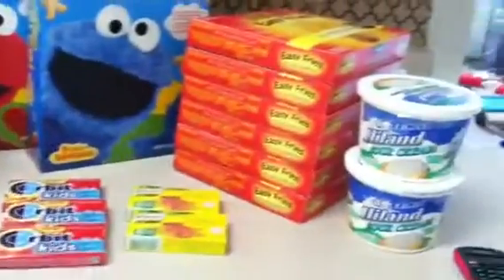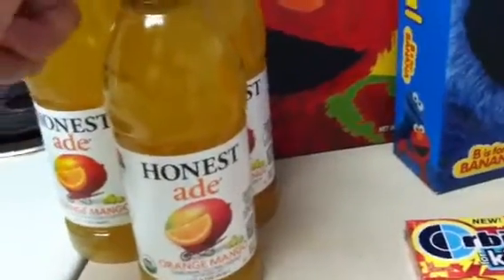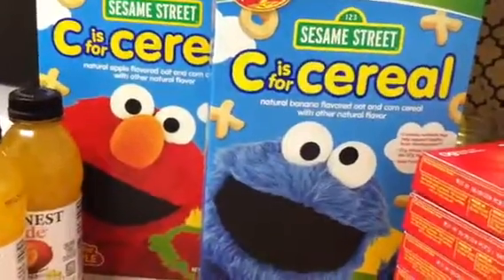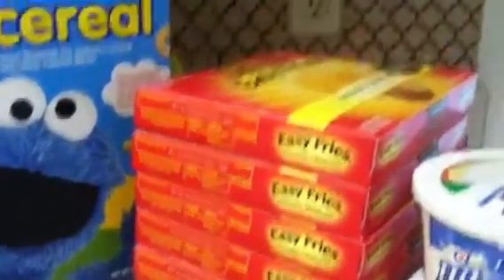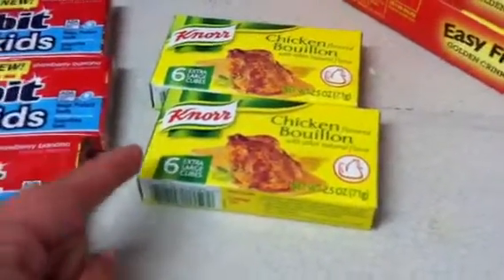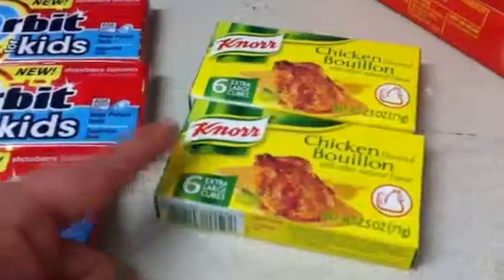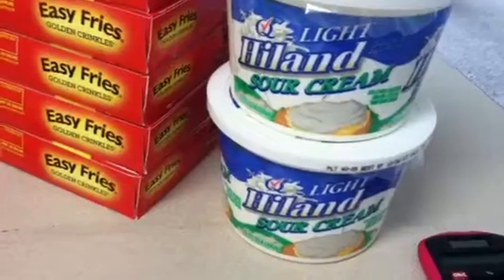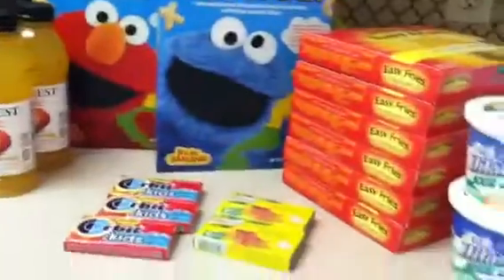Small Grocery Haul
10.52 for everything